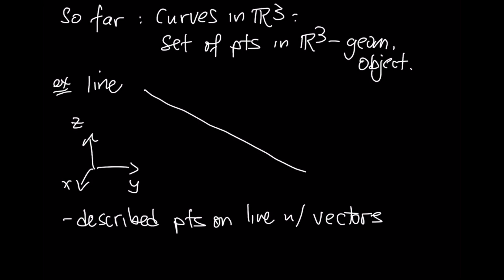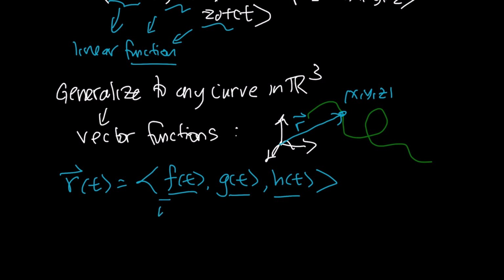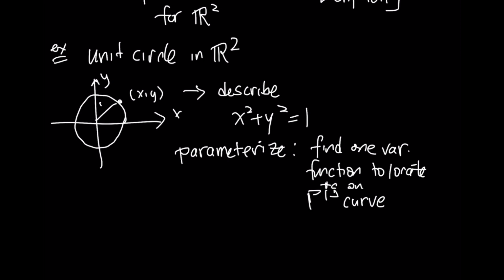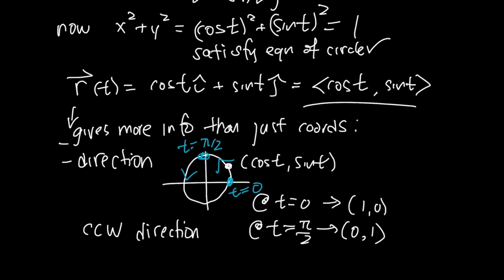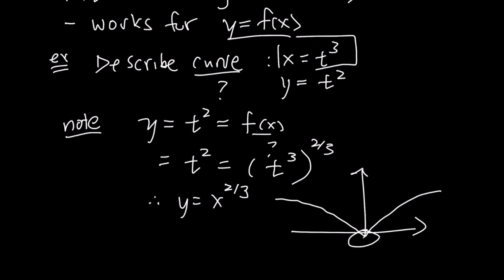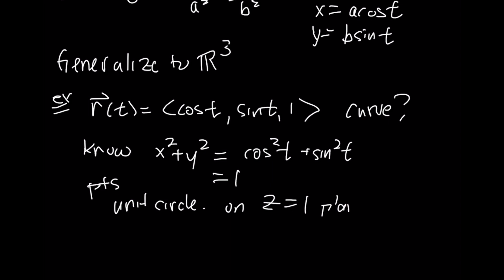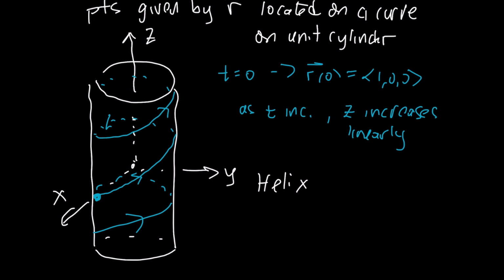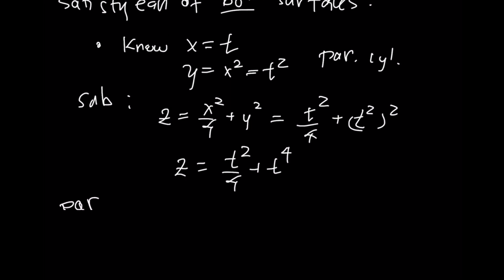MATH 2321-Sec 13.1-Vector Functions and Space Curves